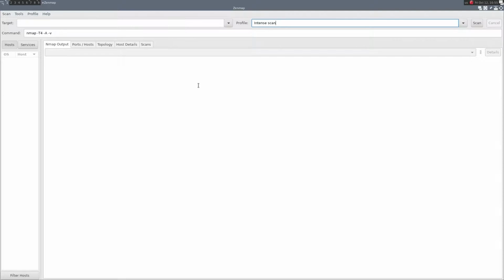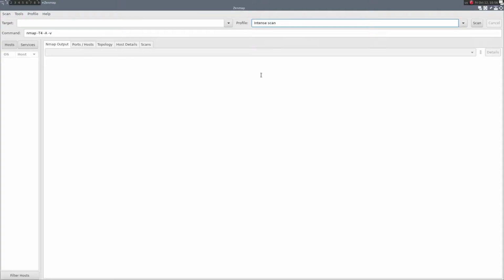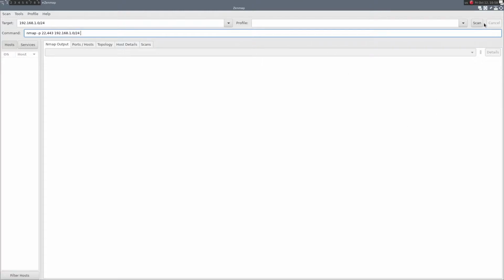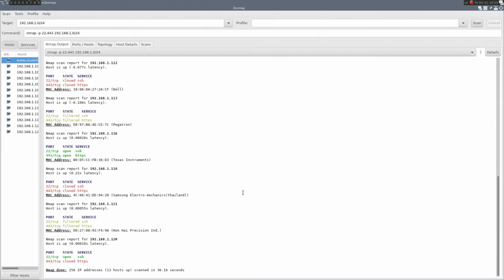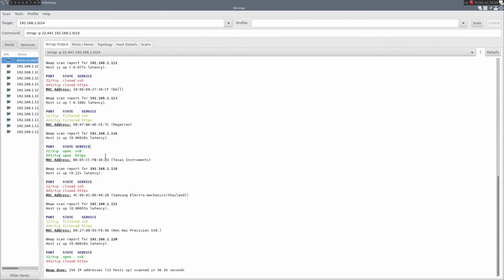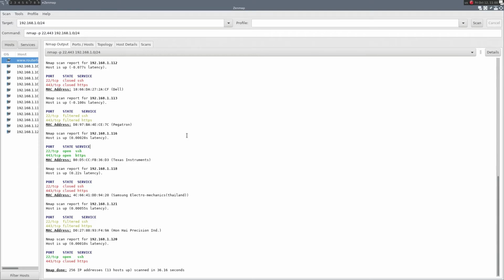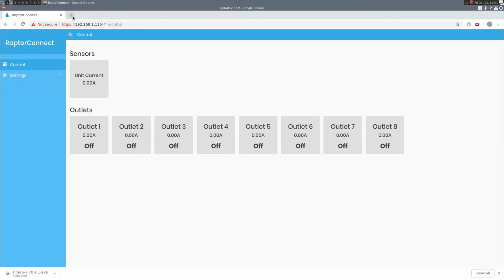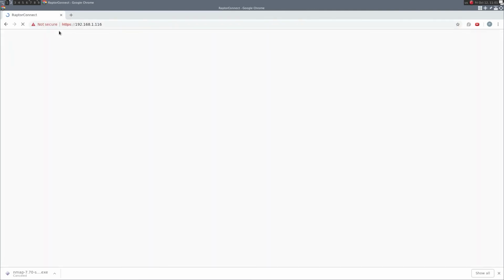[HOWTO] Finding your Raptor Connect PDU on the Network (RCL Episode 2)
This is how to find your Raptor Connect PDUs and UPSs on the network for the first time, using everybody's favorite network discovery tool, Zenmap!

In this video, we are finding a custom PDU on the network. If you are interested in sourcing a custom PDU, give us a call at the number below!

(if you are interested in learning a lot about zenmap, checkout

Sample Zenmap command: nmap -p 22,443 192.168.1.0/24